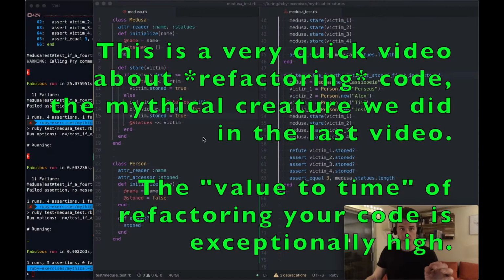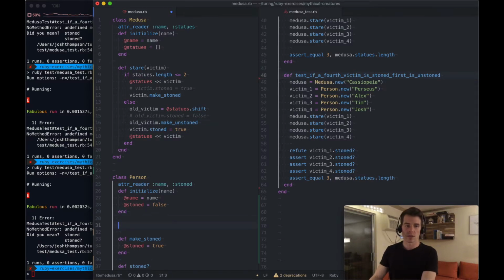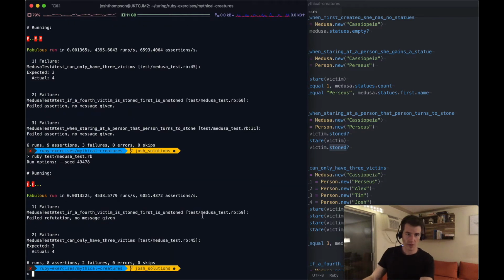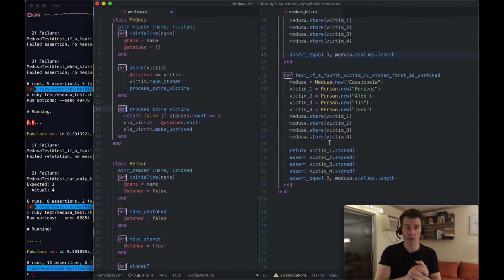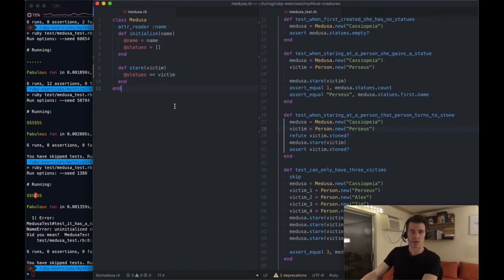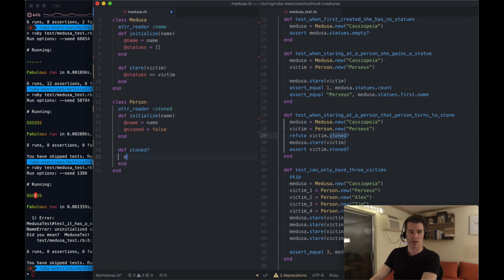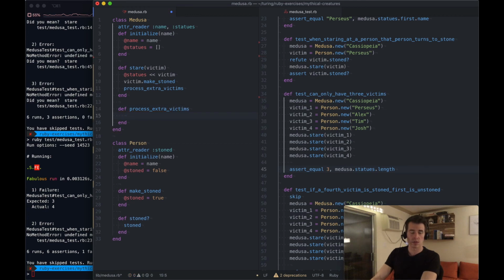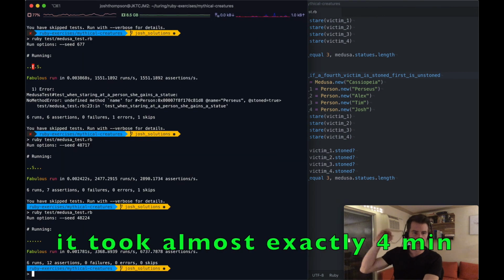Turing's Mythical Creatures: Medusa refactor